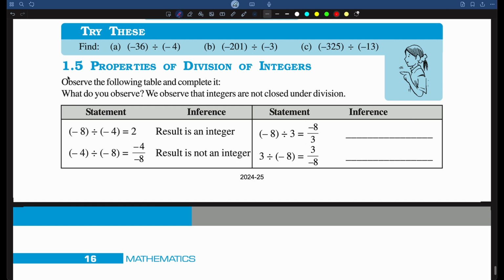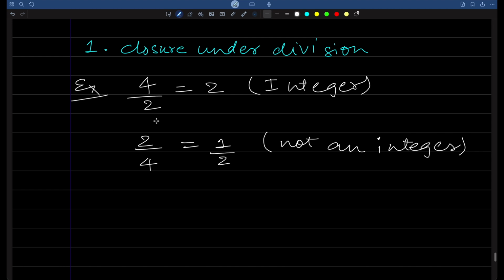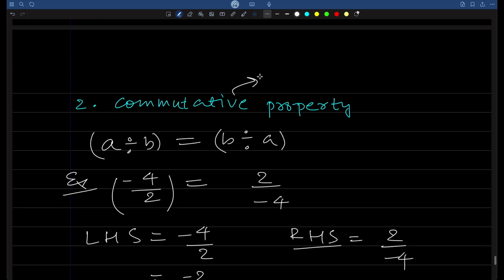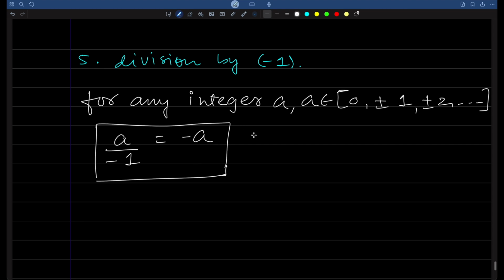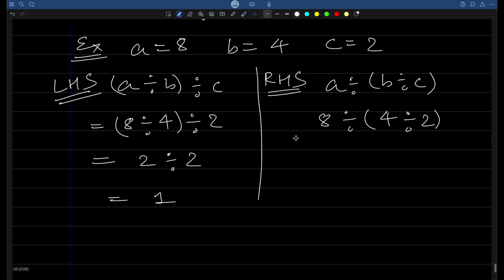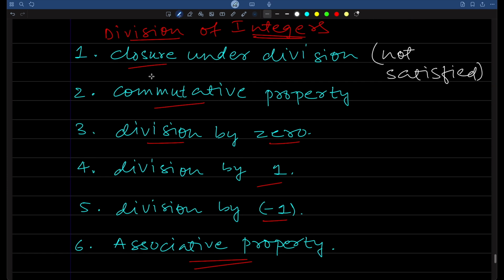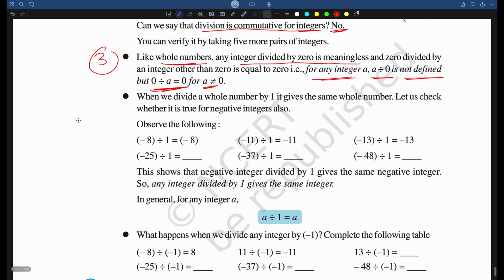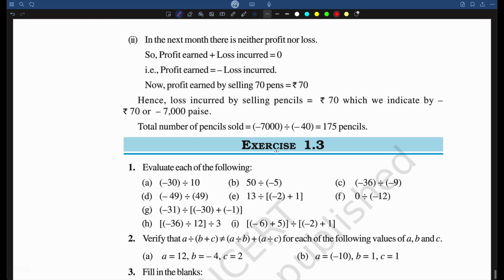Properties of Division | Standard 7 | lecture 15 | chapter 01 | integers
Topics covered
--  1.5    Properties of Division